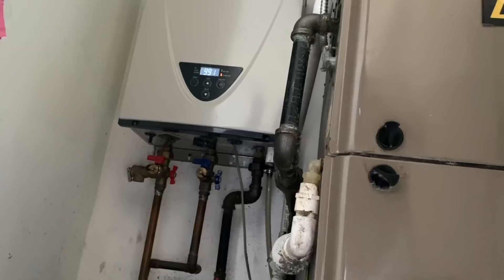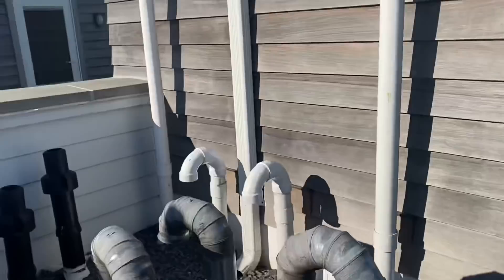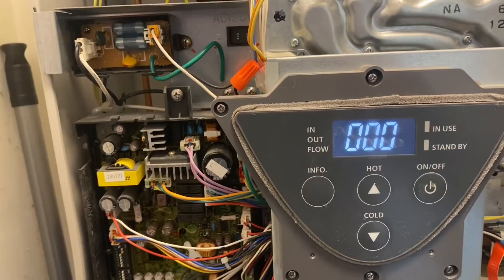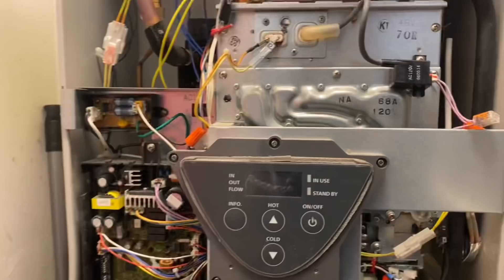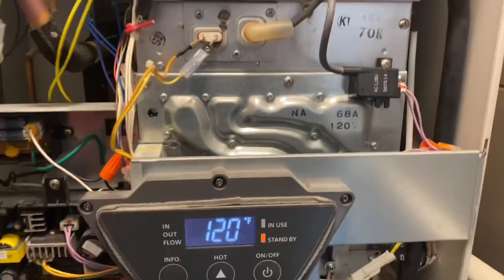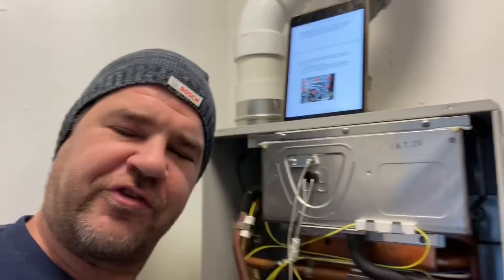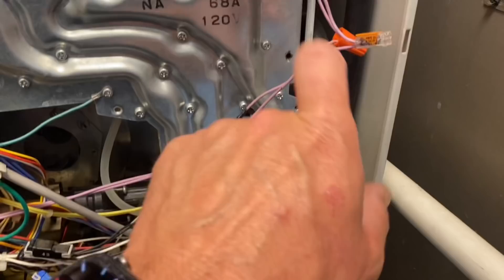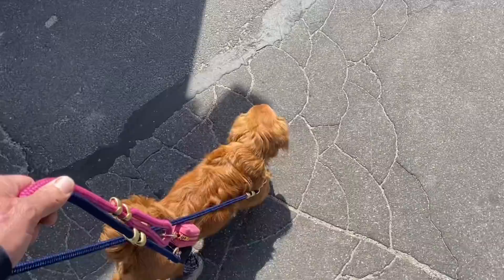Takagi State Tankless Condensing Water Heater GTS530 Error 991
Error 991 on State powered by Takagi condensing tankless water heater model GTS530. Step by step instructional and educational video on how to clear the error.

New oval raised silver stickers are from:
35 Victoria St. E, Unit 9
Alliston, Ontario L9R 1T3

Sticker Requests:
Name
Address

Mikey Pipes
C/O Pipe Doctor Plumbing
80 E Hawthorne Ave